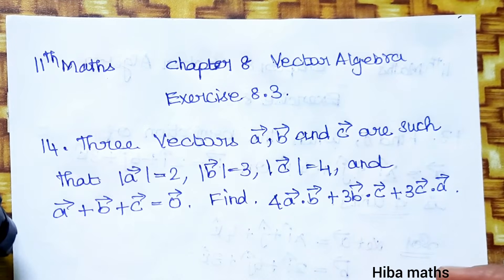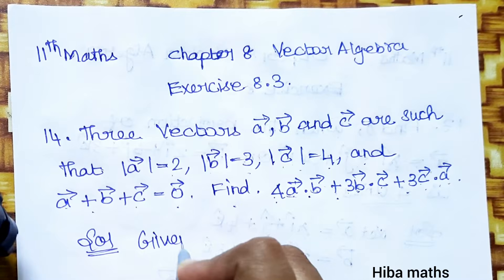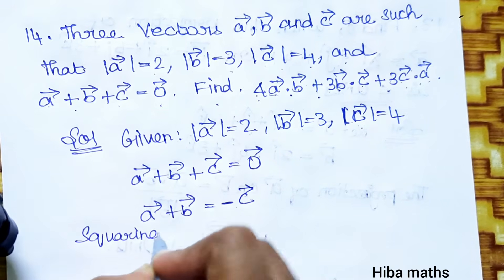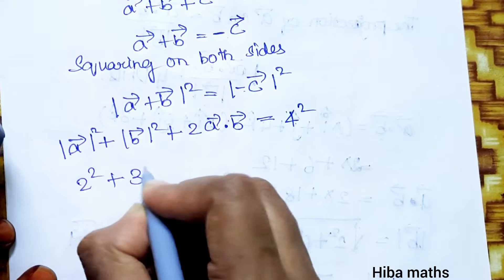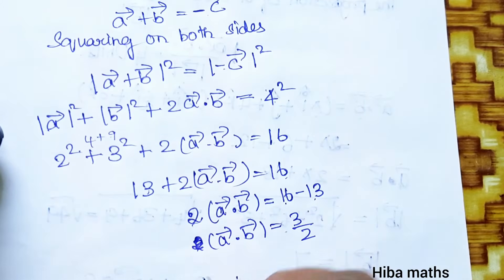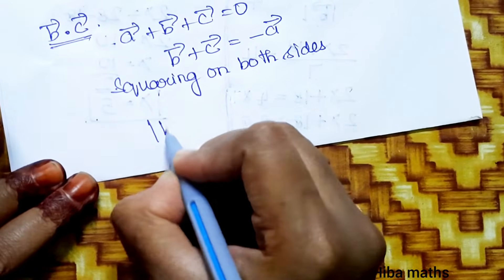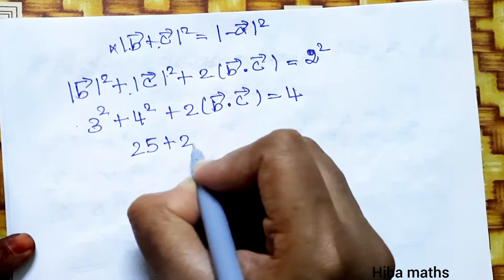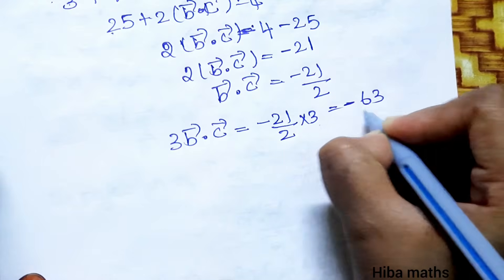11th maths chapter 8 exercise 8.3 question 14 vector algebra tn syllabus hiba maths